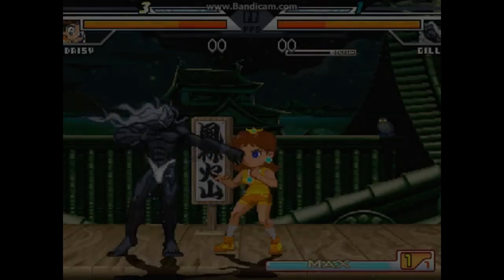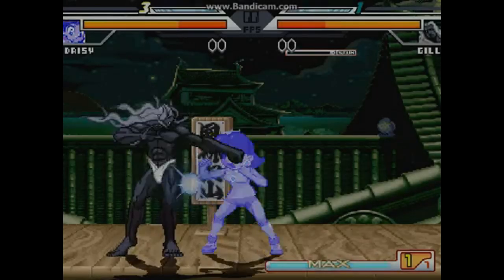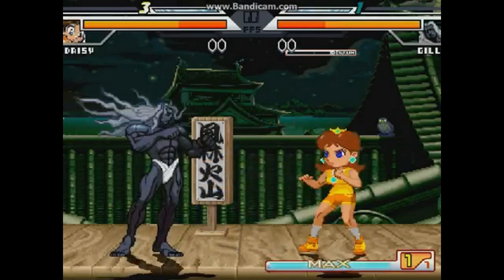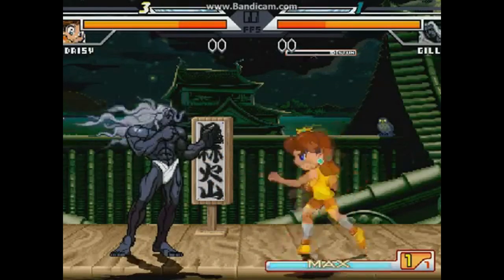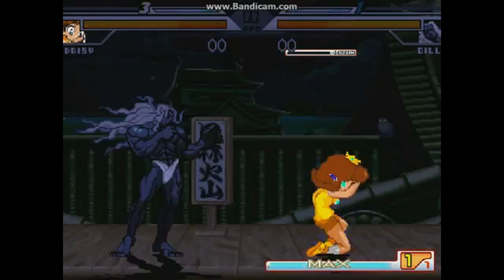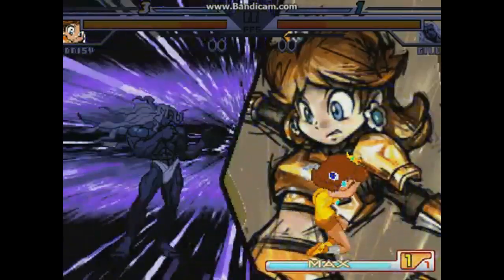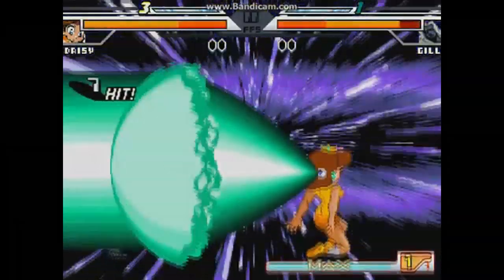Princess Daisy's Third Eye